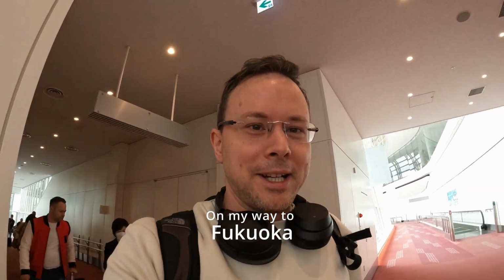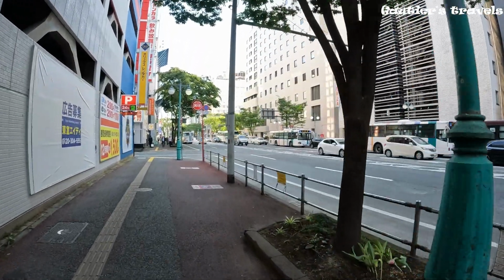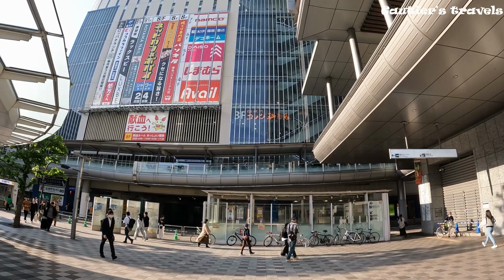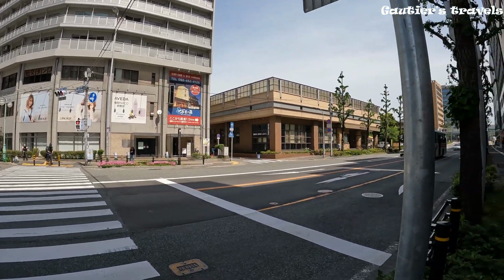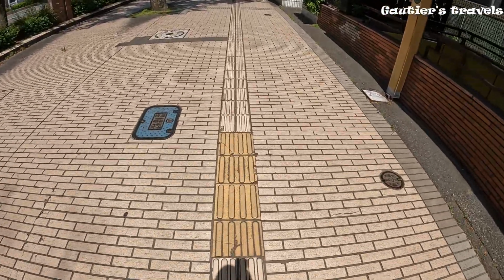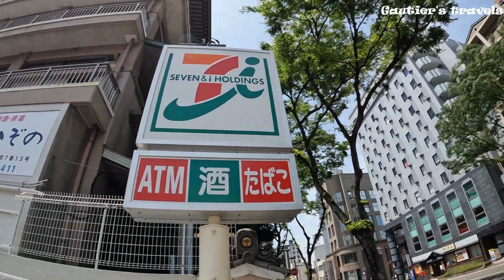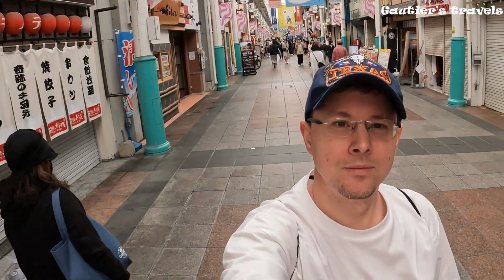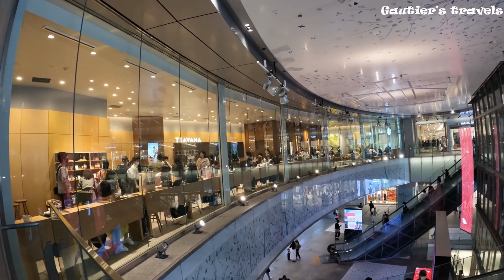Fukuoka, Japan: The Best Food & Temples!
I had the pleasure to check out the stunning Southern Japanese city of Fukuoka.
Fukuoka is one of Japan's largest cities and I had a great time exploring the city on foot, stopping by at temples and eating my way thru the town.

The absolute highlight was visiting Dazaifu Tenmangu Shrine, such a beautiful temple.

00:00 Arrival into Japan
00:50 ANA 787
01:22 1st ice-cream
01:42 Arrival in Fukuoka
02:55 Hotel room
04:20 Hakata station (paradise for shopping & food)
12:44 Walking thru town (temples, arcades)
22:09 Dazaifu Tenmangu Shrine
25:14 around town
25:42 Shotengai
28:05 We love Japanese food
28:39 Shotengai